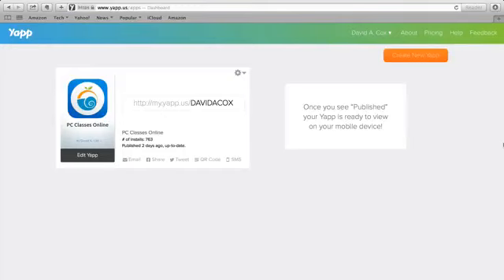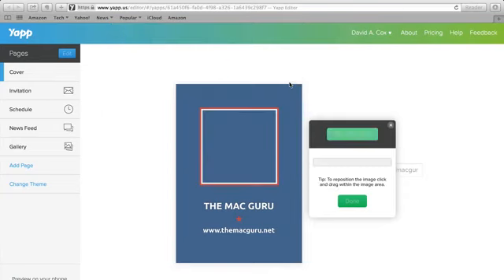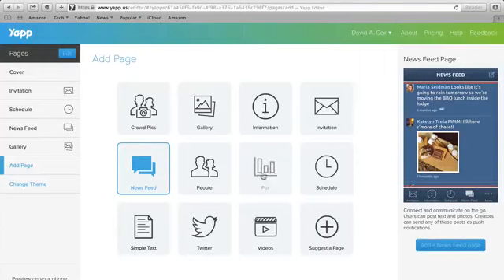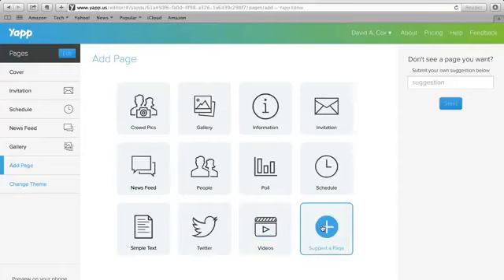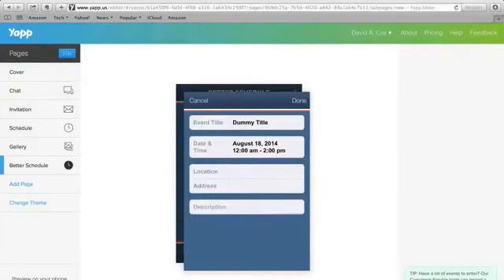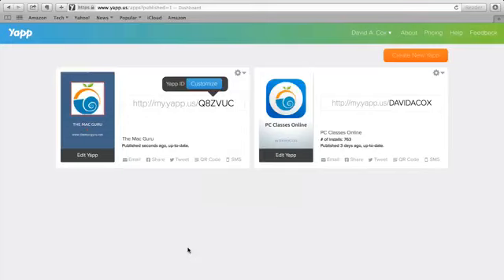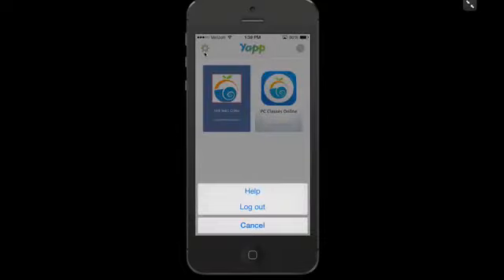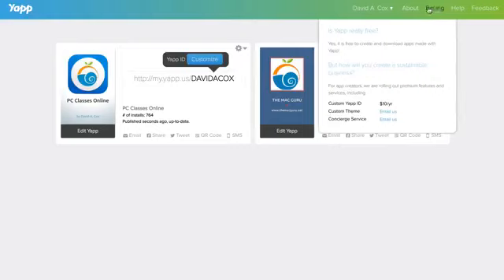Build An App In Under 30 Minutes HOW TO